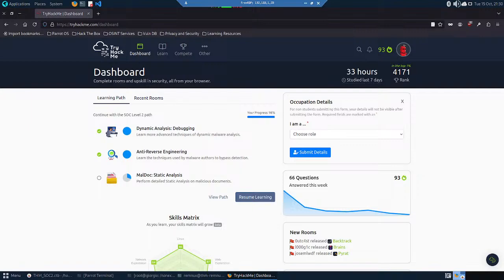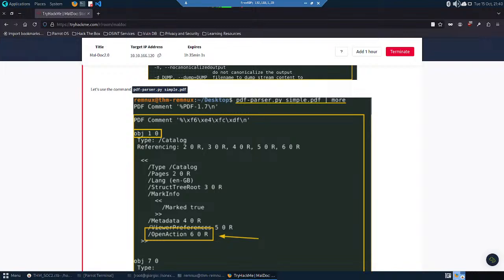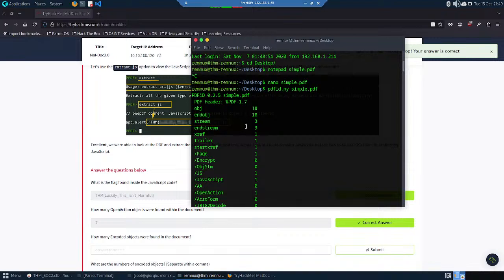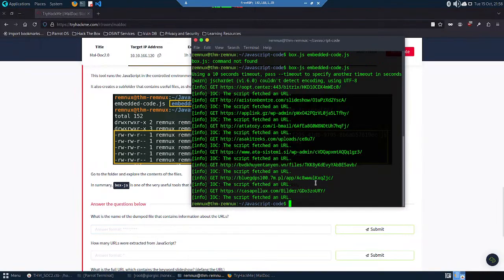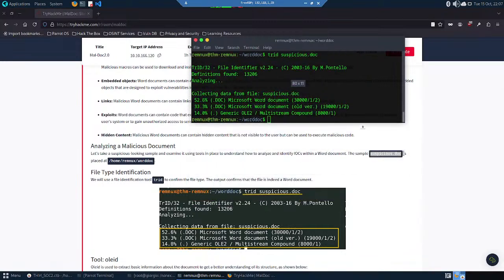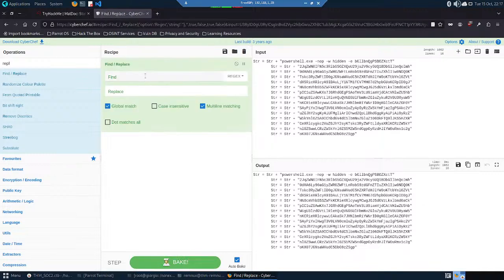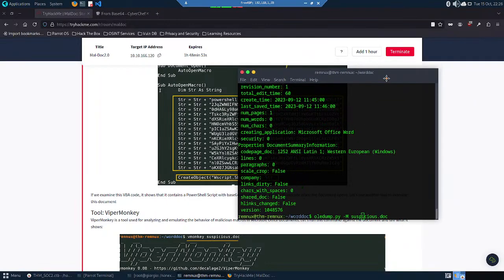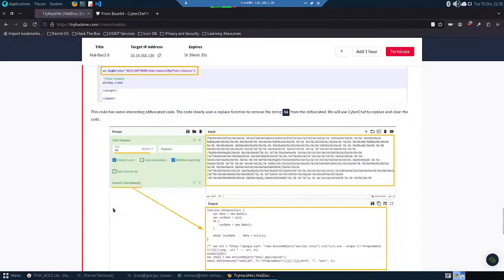Try Hack Me: SOC2 Path:MalDoc: Static Analysis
Finishing the final room of the SOC2 Path